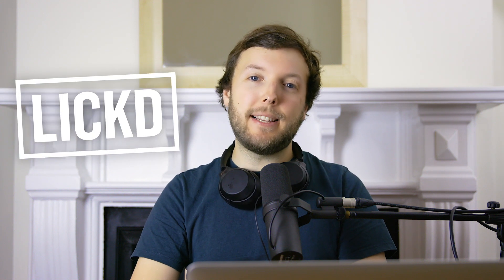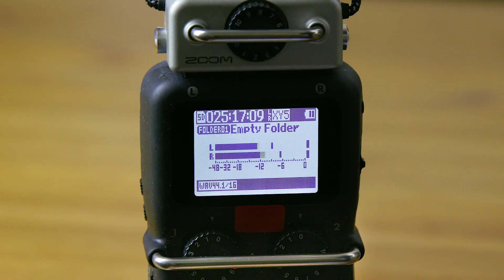Best Audio Production Settings for Filming Using Final Cut Pro X | Lickd Tutorials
Expert sound designer Dan Pugsley shares the best audio production settings for filming using Final Cut Pro X.

Find out how to take your audio from amateur to pro with these top tips to reduce background noise, hitting the right audio levels and stopping things from going wrong before they ruin your audio. Expert filmmaking skills are just a video away.

Want the backing music from this video for yours? Get it from Lickd.

Music Licenses